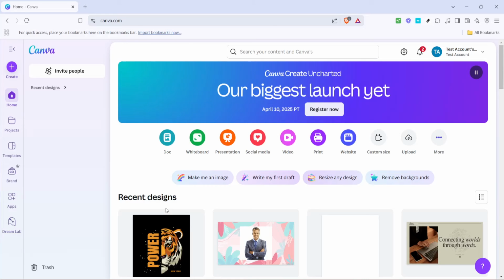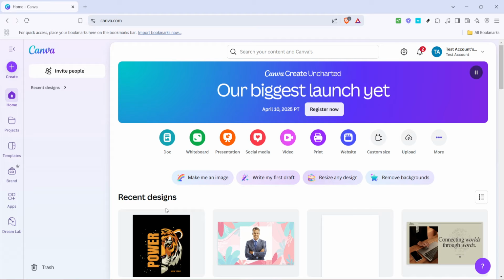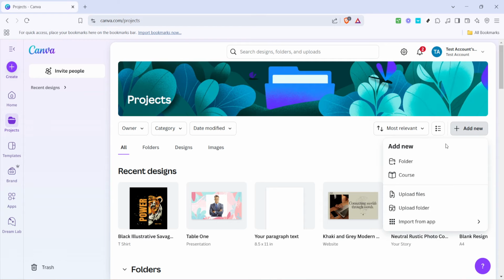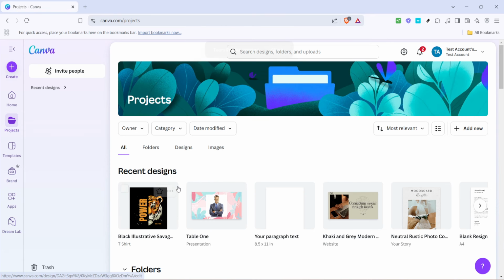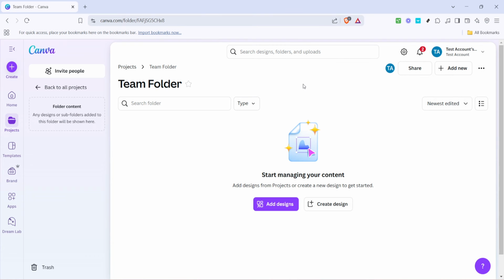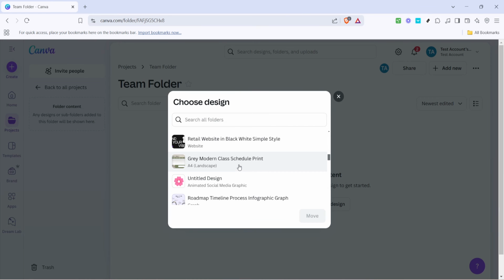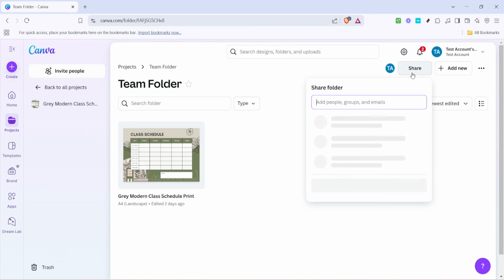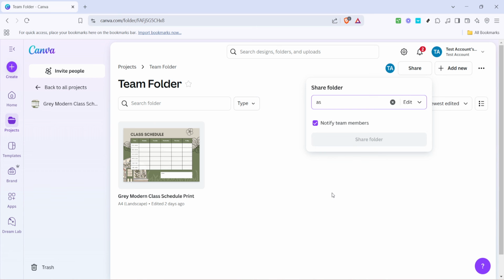How to Share Designs and Folders in Canva Quick Tips (Full 2025 Guide)